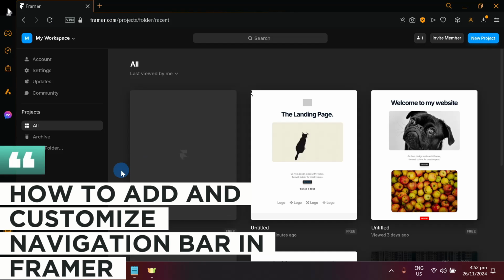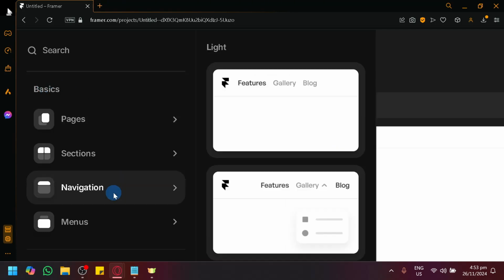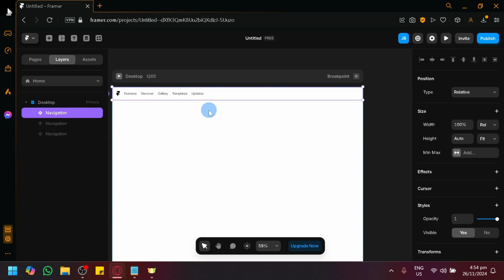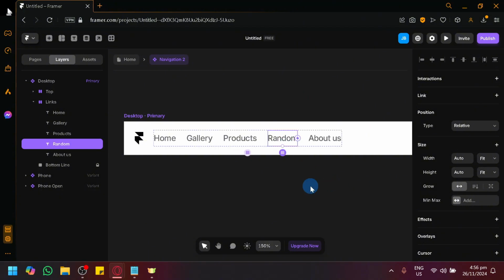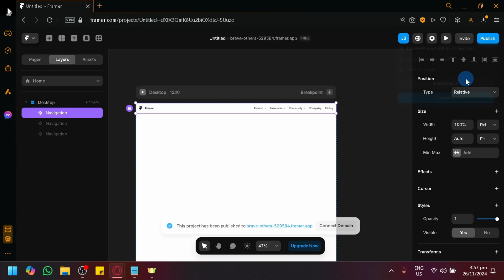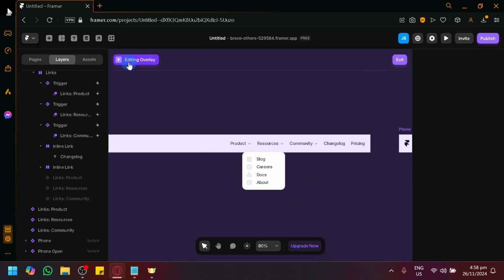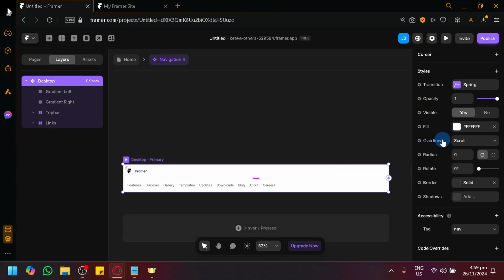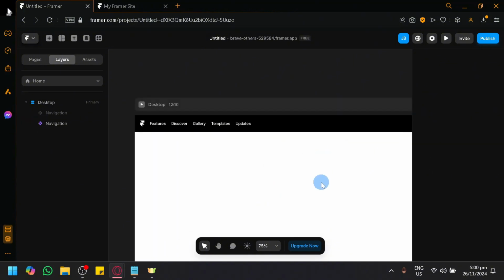How to Add and Customize Navigation Bar in Framer (Full Guide)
Learn how to add and customize a navigation bar in Framer with this full guide. Perfect for designers and developers looking to enhance their prototypes!